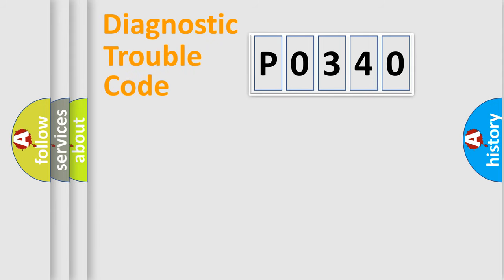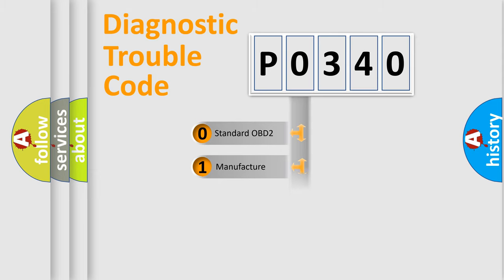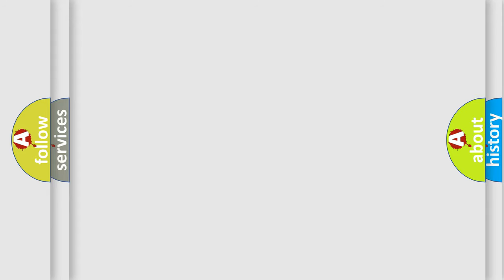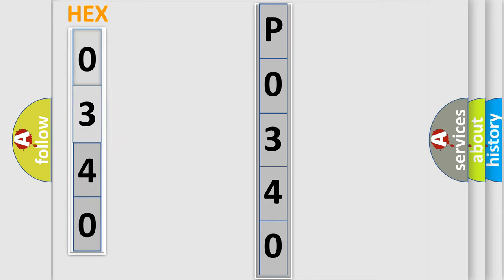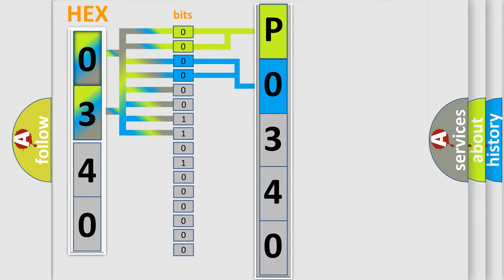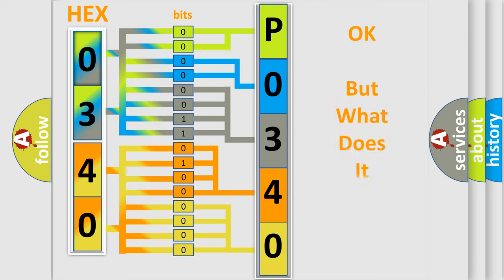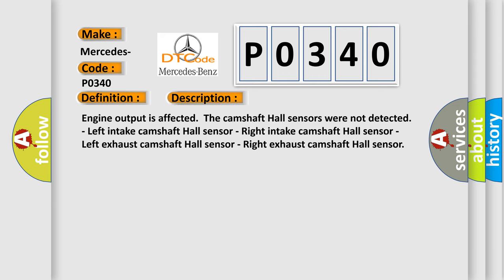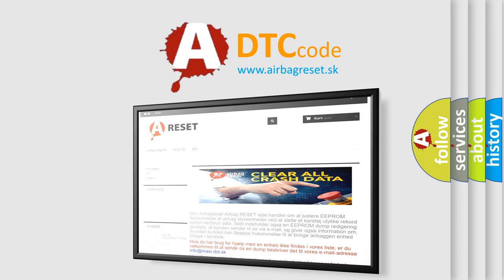DTC Mercedes-Benz P0340 Short Explanation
Contents:
0:21 Basic DTC analysis according to OBD2 protocol standard.
1:48 Insight into programming
2:58 A diagnostically understandable description of the Diagnostic Trouble Code
3:05 Basic error definition

Make:
Mercedes-Benz
Code:
P0340
Definition:
Camshaft Position (Hall) Sensors Not Detected
Description:
Engine output is affected.The camshaft Hall sensors were not detected.- Left intake camshaft Hall sensor - Right intake camshaft Hall sensor - Left exhaust camshaft Hall sensor - Right exhaust camshaft Hall sensor
Cause:
Camshast Position (Hall) sensor(s)